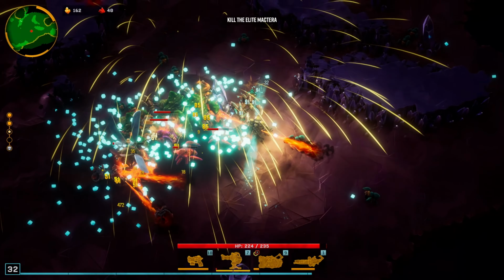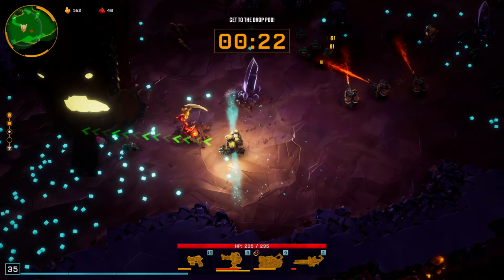Driller Fire Build Hazard 3 | Deep Rock Galactic Survivor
myTags: class:driller, subclass:foreman, map:crystalline caverns, gamemode: hazard 3